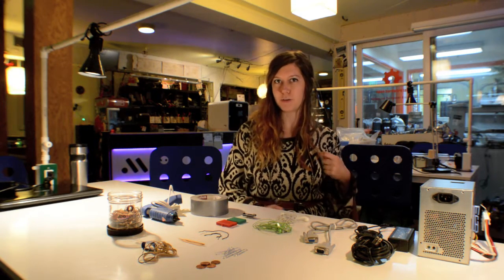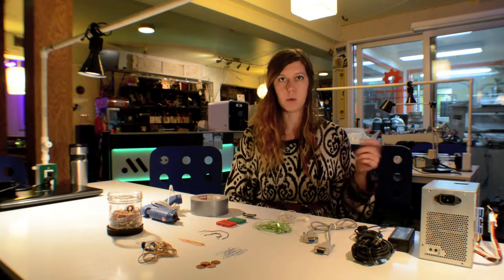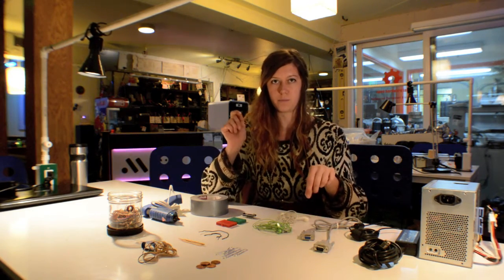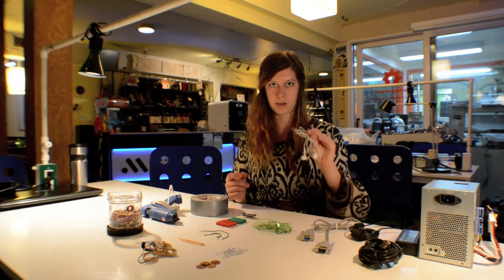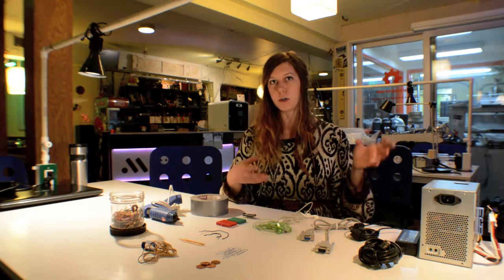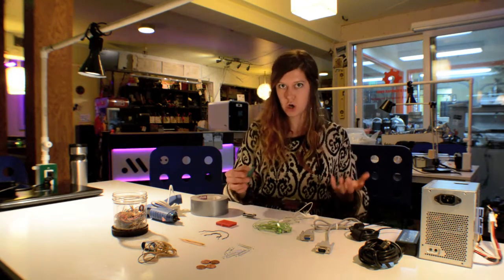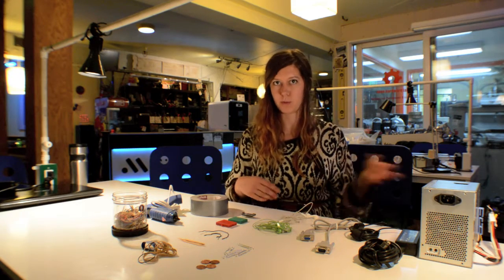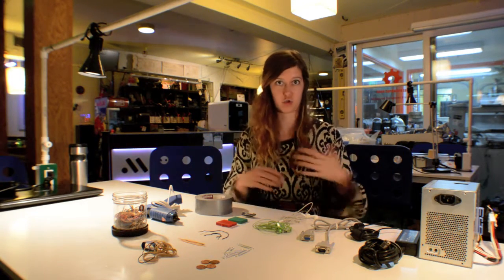Maker Quest: How to Prototype Like MacGyver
Three simple suggestions on how to source free or inexpensive materials to build or fix a variety of projects.